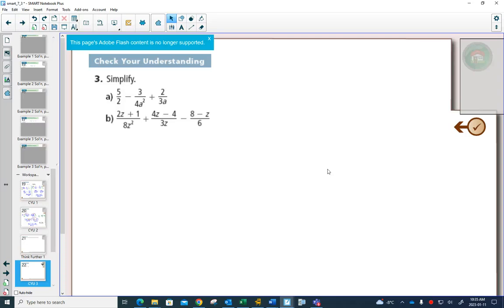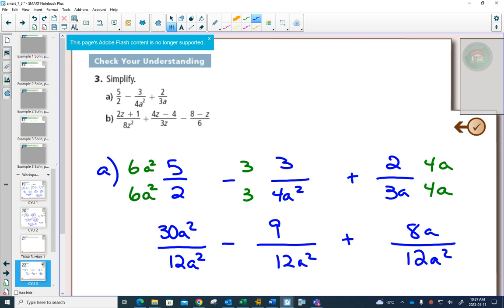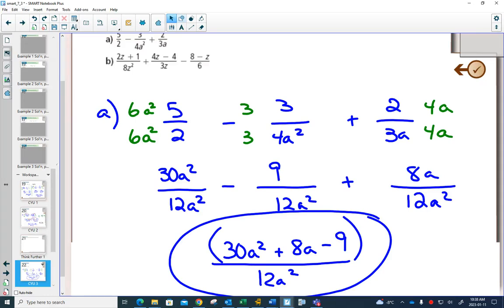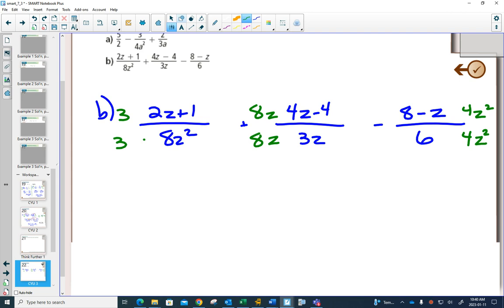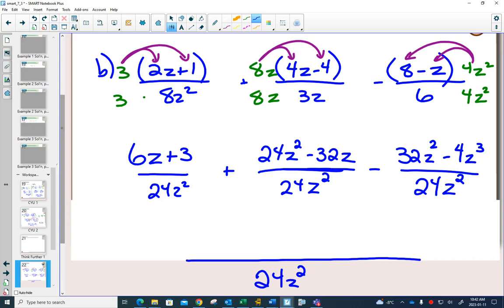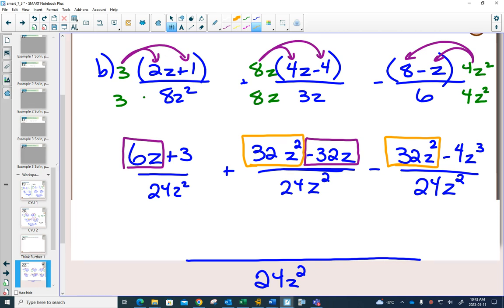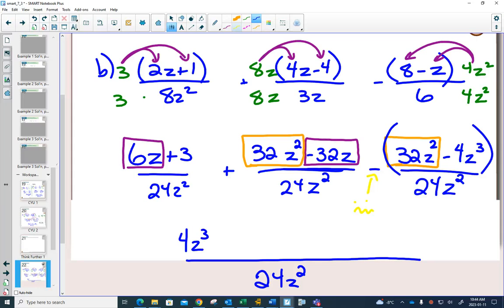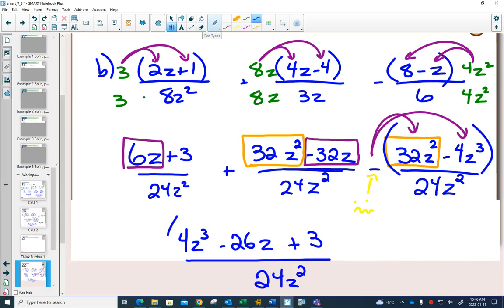30SP 7 3 Example 3